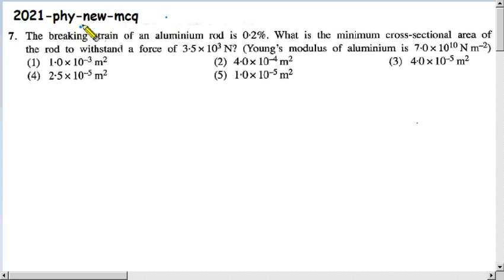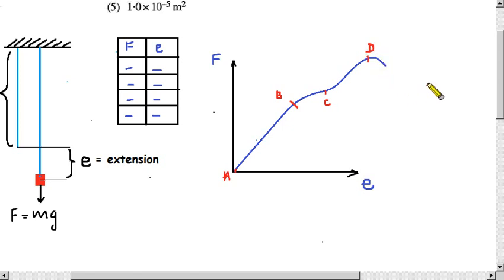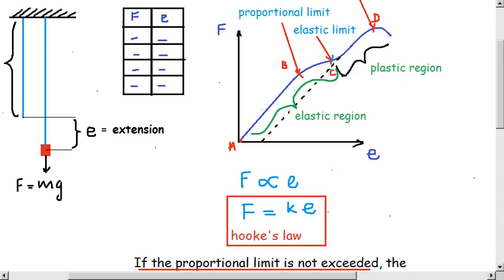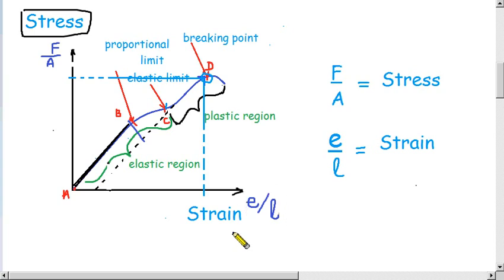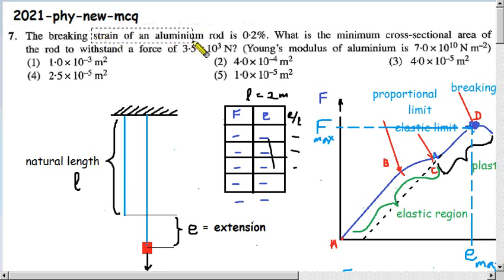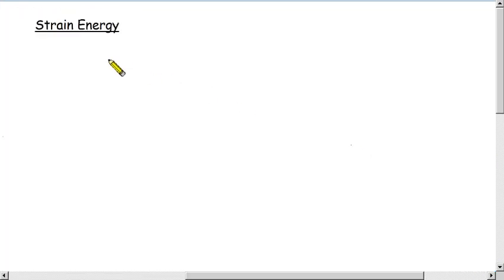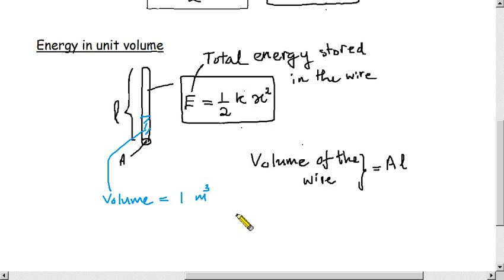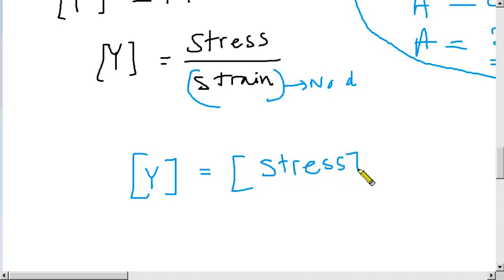2021-mcq-07 | Physics English medium | uploads at 6 pm Daily | Physics past paper discussion..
You are at the correct place for Physics.

Question;- 2021-mcq-07
(07)  The breaking strain of an aluminium rod is 0.2%. What is the
          minimum cross-sectional area of the rod to withstand a force of
          3.5 x 10³ N? (Young’s modulus is 7.0 x 10¹⁰ N m¯² )
(1) 1.0 x 10¯³ m²
(2) 4.0 x 10¯⁴ m²
(3) 4.0 x 10¯⁵ m²
(4) 2.5 x 10¯⁵ m²
(5) 1.0 x 10¯⁵ m²